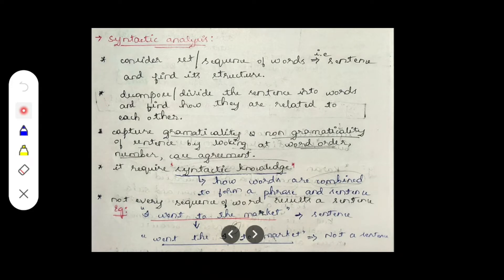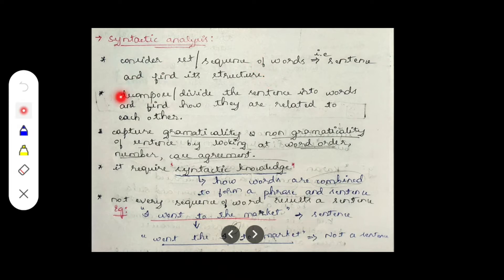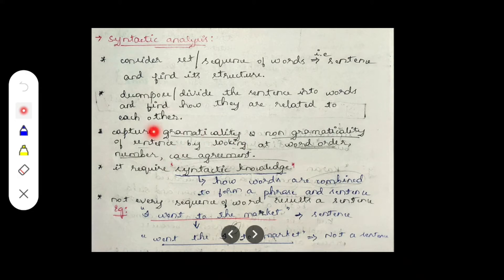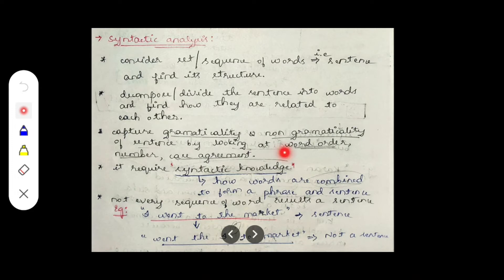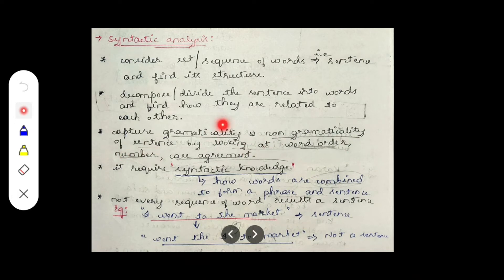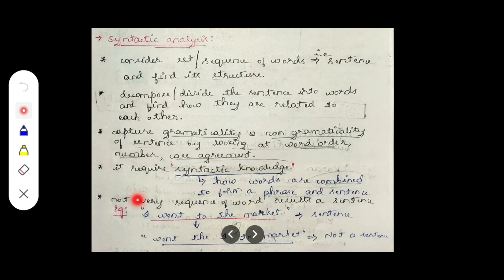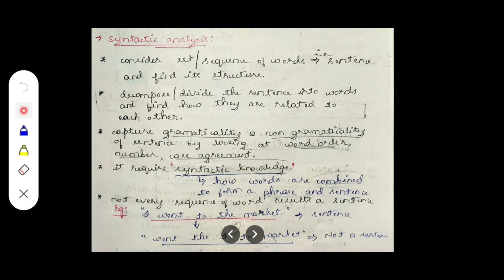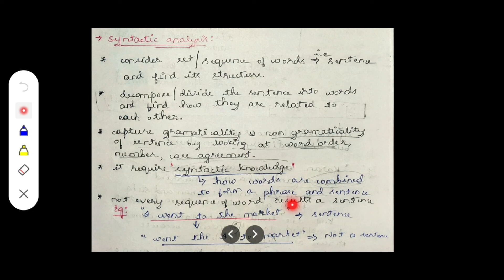Syntactic Analysis- levels of Natural language processing(NLP)- CEE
Syntactic Analysis- levels of Natural language processing(NLP)

Crack your Exam Engineers-CEE will provide you crisp answers to important previous year questions you need to crack your exams.

Crack your Exam Engineers-CEE